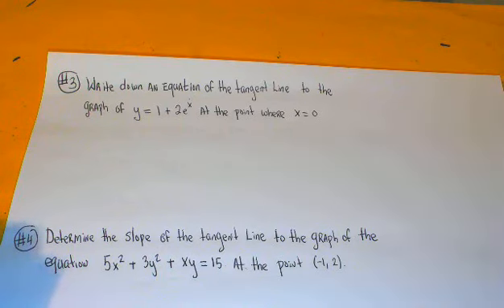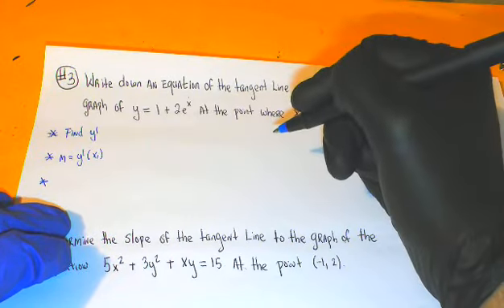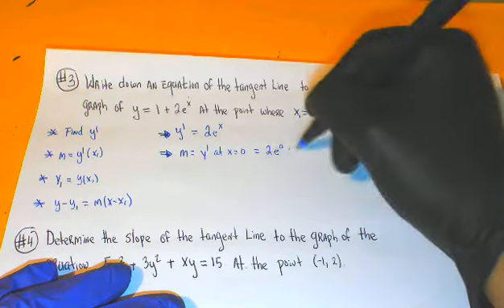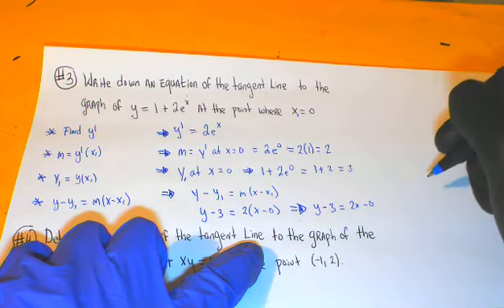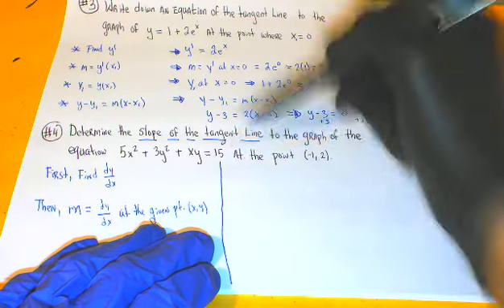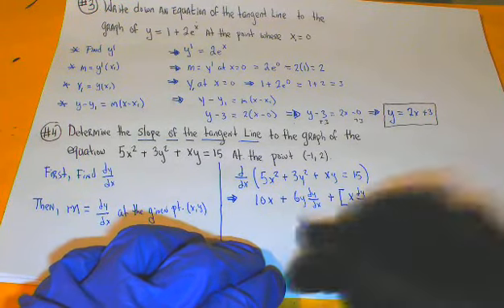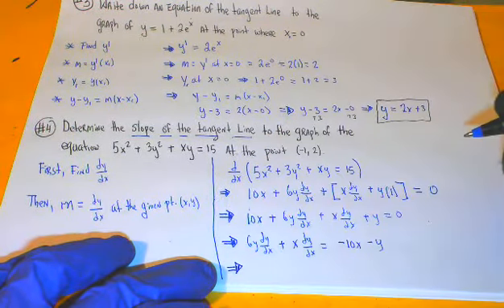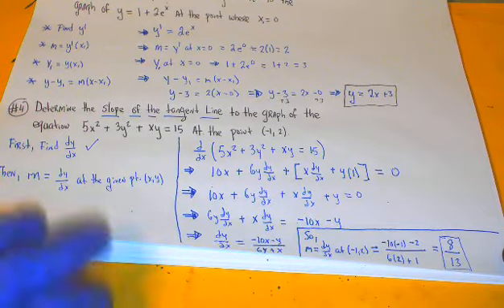P 03 + P 04